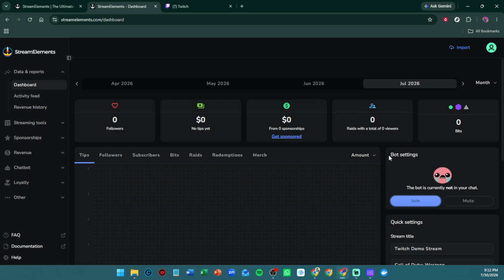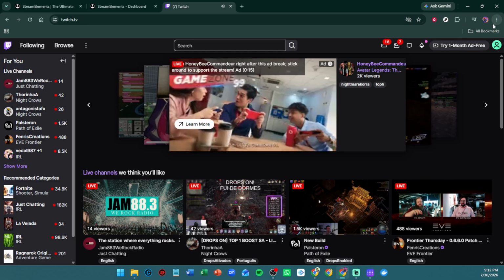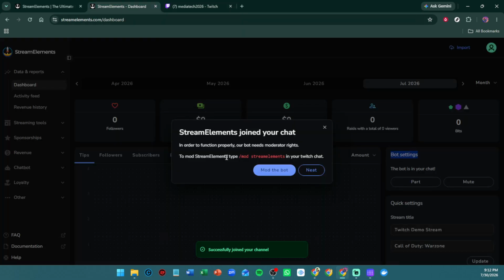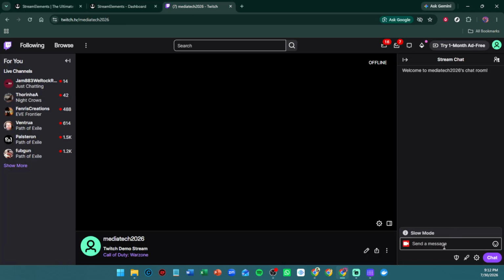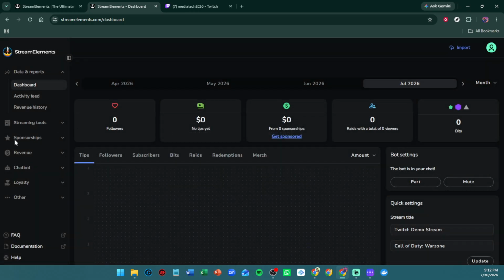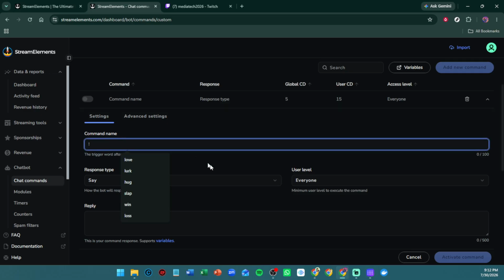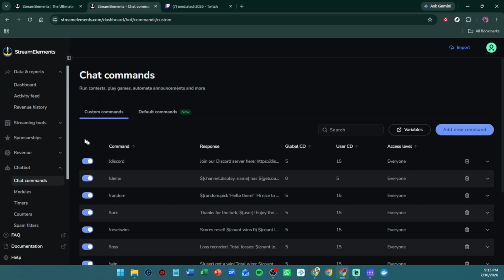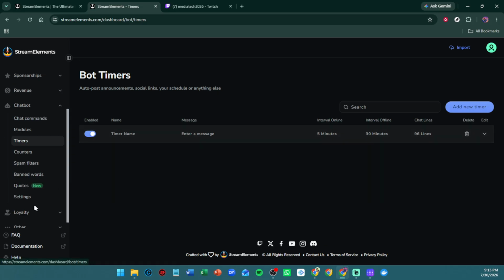How to Set Up Cloudbot in StreamElements[2026 Guide]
In today's video we cover: set up Cloudbot in StreamElements, StreamElements Cloudbot tutorial 2026, how to set up Cloudbot in StreamElements step by step, enable Cloudbot StreamElements, configure chatbot commands StreamElements, add custom commands StreamElements, set up timers and spam filters Cloudbot, manage moderators with StreamElements bot, StreamElements loyalty points setup, chatbot moderation tutorial, Twitch Cloudbot setup, YouTube Cloudbot setup, StreamElements bot commands guide, live stream automation tutorial, StreamElements beginner guide, StreamElements tips and tricks, StreamElements full guide 2026, streaming setup for beginners, OBS streaming tools tutorial, automate chat moderation, customize StreamElements bot, live streaming tutorial, stream engagement tools, StreamElements dashboard guide